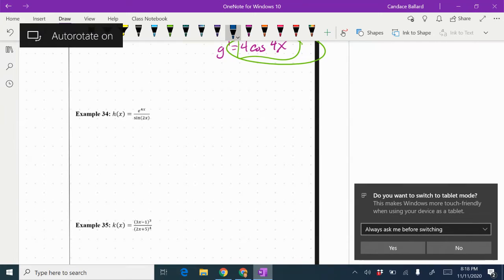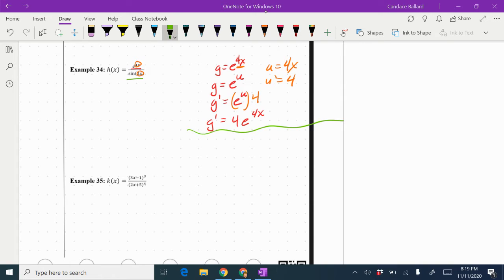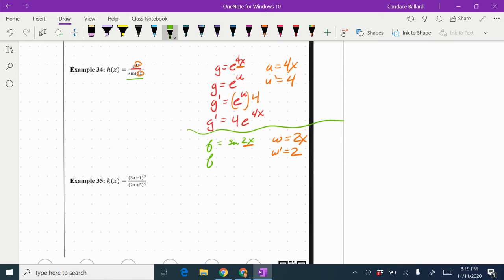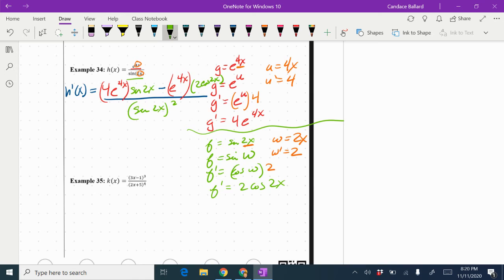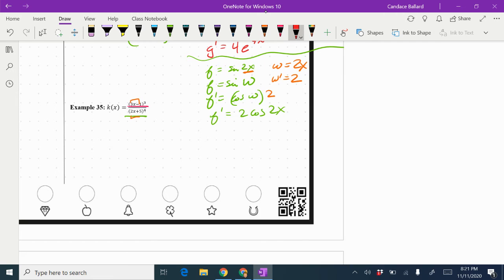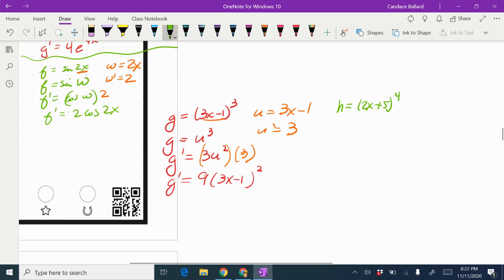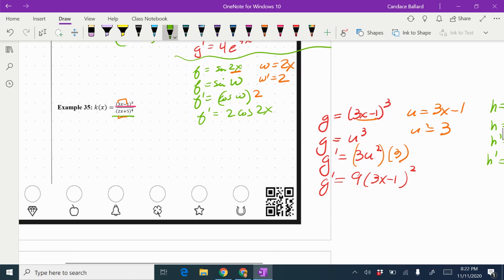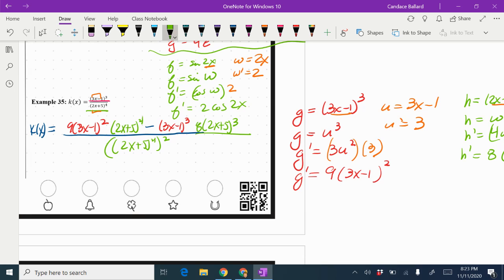Calculus 3.1 Chain Rule Example 34 & 35